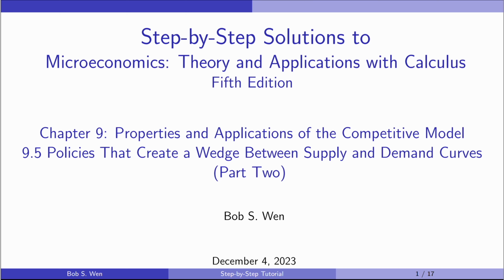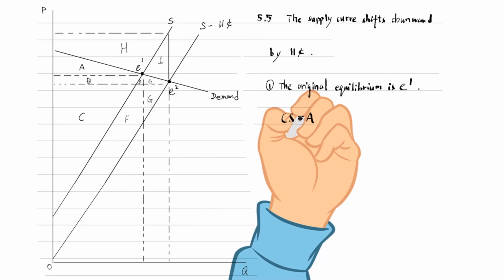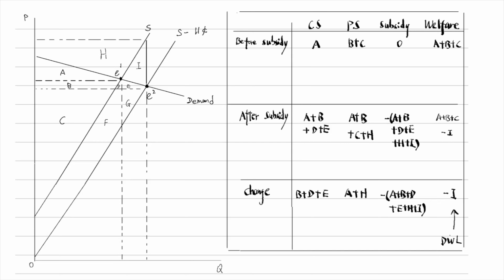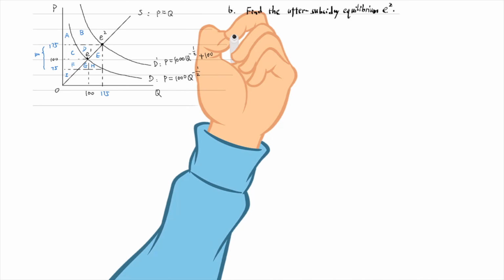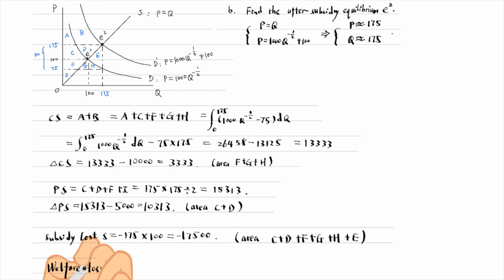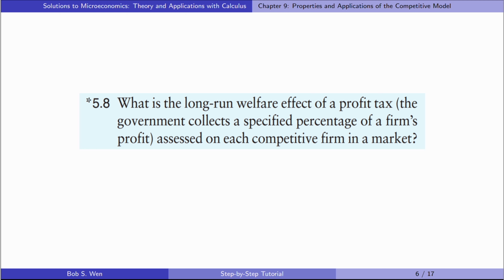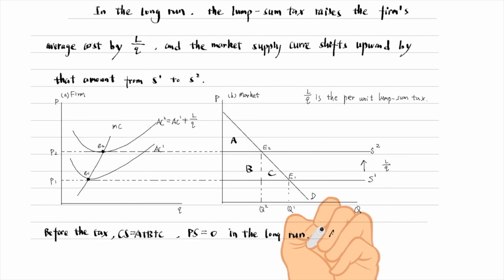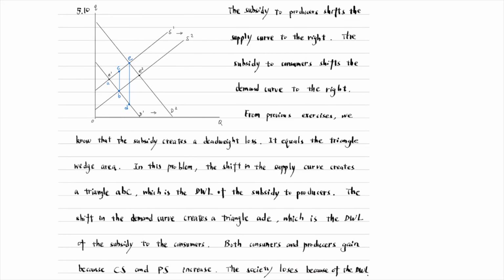Solutions to 9.5 Policies That Create a Wedge Between Supply and Demand Curves (Part Two)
Chapter 9 Properties and Applications of the Competitive Model
9.5 Policies That Create a Wedge Between Supply and Demand Curves (Part Two)

00:00 Exercise 5.5
05:52 Exercise 5.6
11:09 Exercise 5.7
13:13 Exercise 5.8
14:20 Exercise 5.9
16:47 Exercise 5.10

Hi, I am Bob. We will continue our solutions to exercises in section 9.5 about the policies that create a wedge between supply and demand curves. It makes the market price different from the firm's marginal cost at the equilibrium quantity and leads to a deadweight loss to society. We will solve the next six problems in this section today.

1. Solutions to Microeconomics Theory and Applications with Calculus 5th Edition,
2. Solutions to Introductory Econometrics A Modern Approach 7th Edition,
3. Introductory Stata (2022), and
4. Introductory Microeconomics (2022).